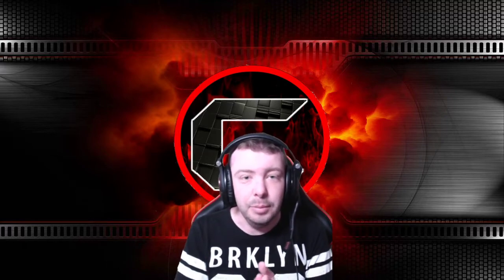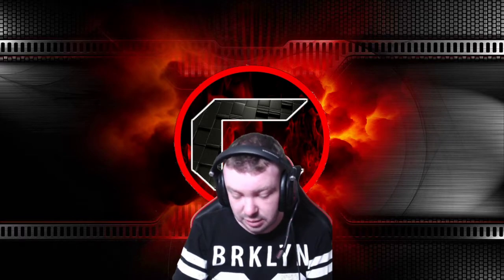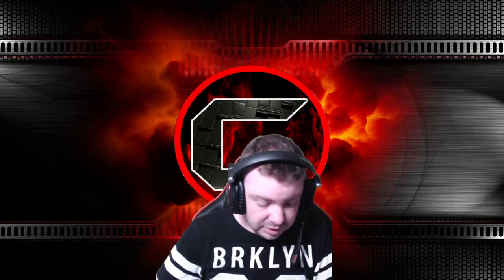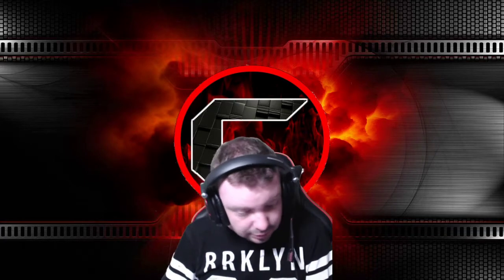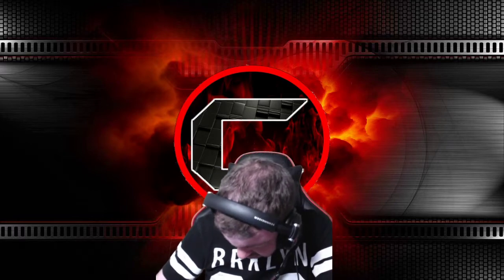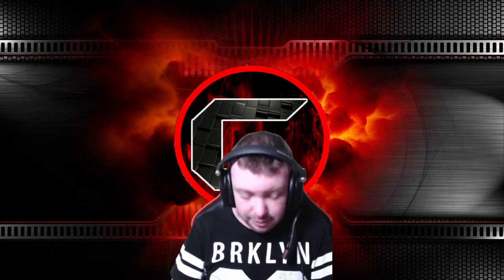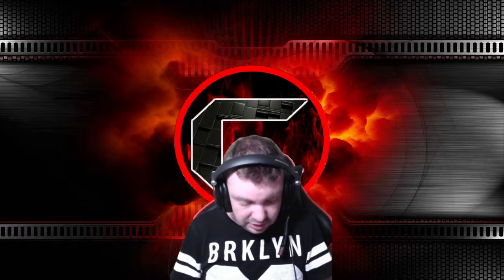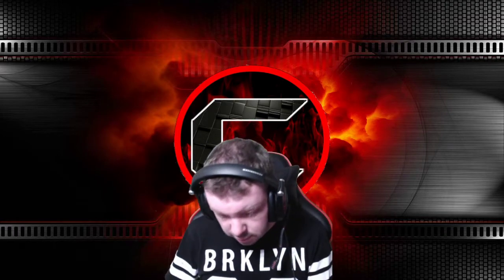WWE2k20 20th Anniversary Smackdown Collectors Edition Unboxing